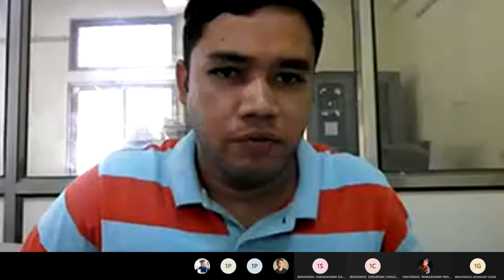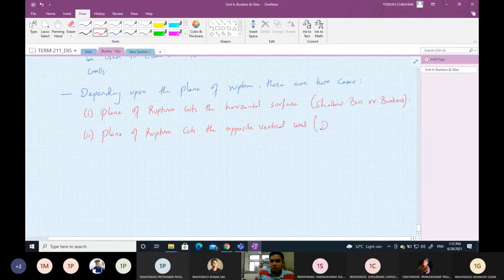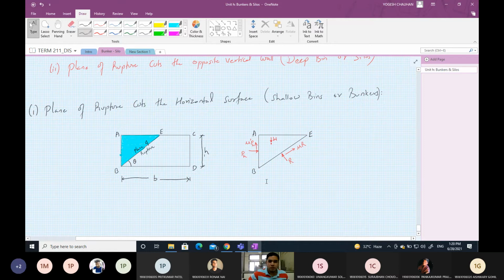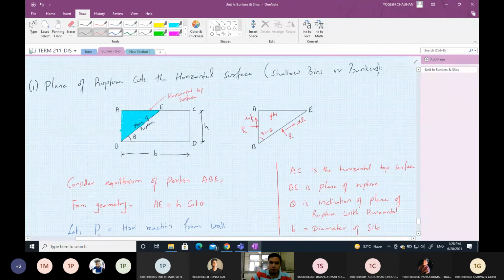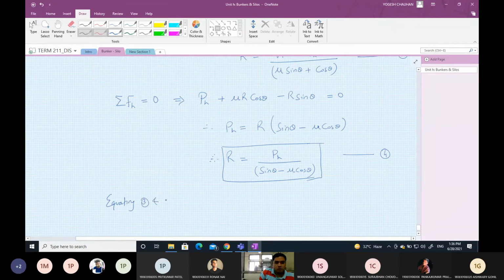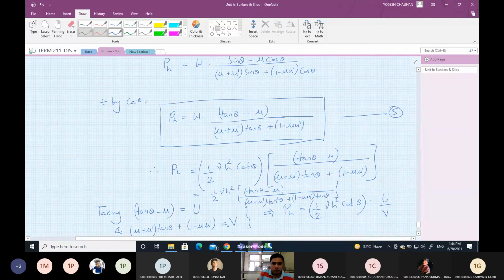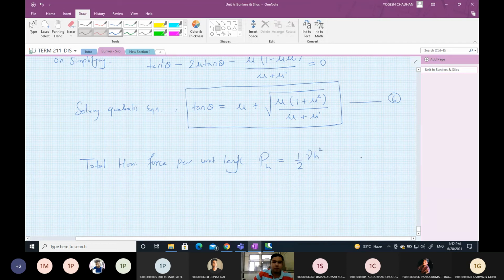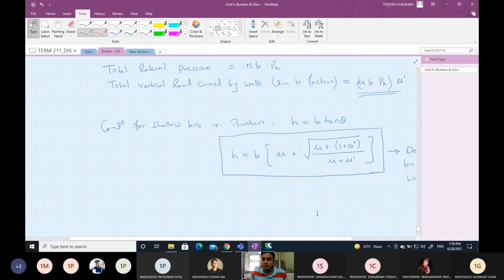Design of Industrial Structures Lecture-5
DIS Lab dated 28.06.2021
Topic: Design of Silos (Conti.)